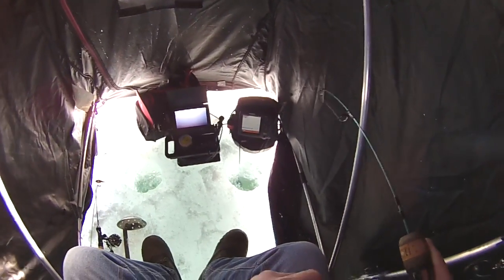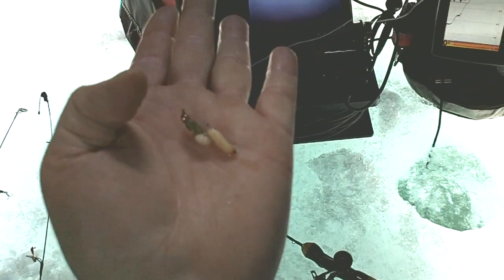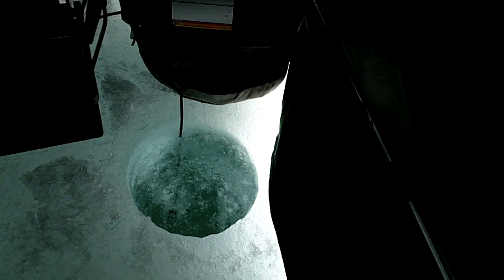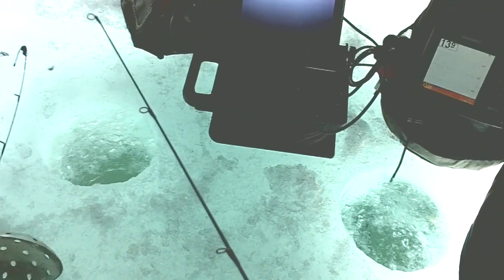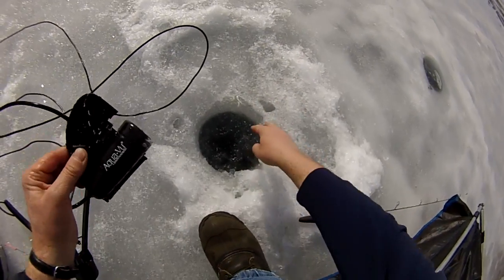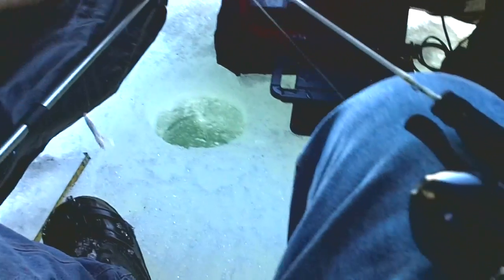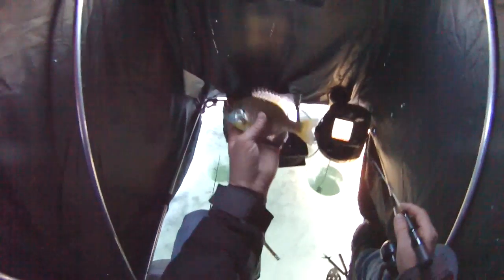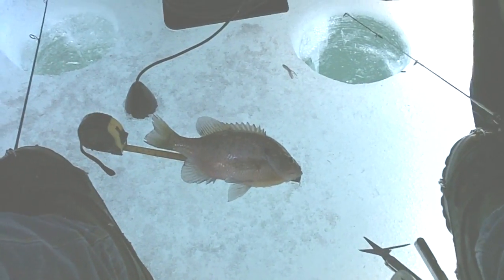NFN Icehole Adventure #12 Big Gills on Tube Jigs - Sight and Camera Icefishing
Bluegill action in clear water.